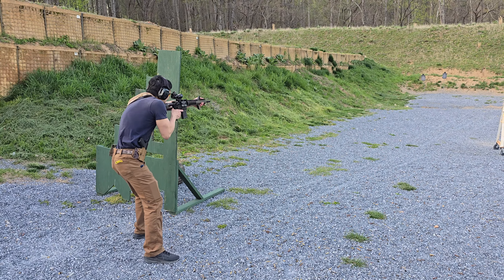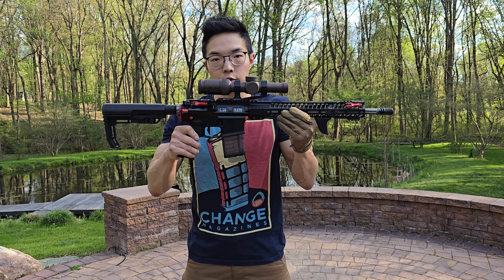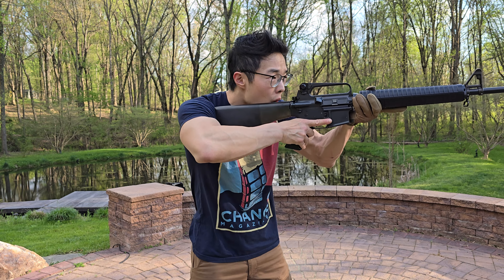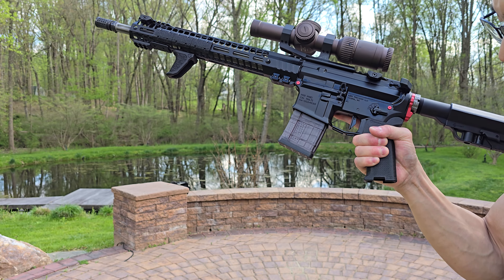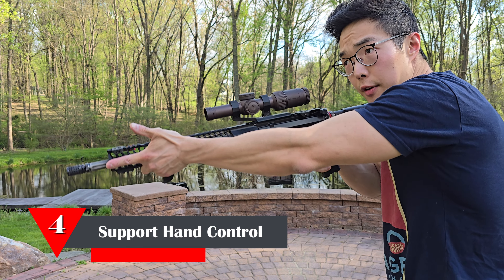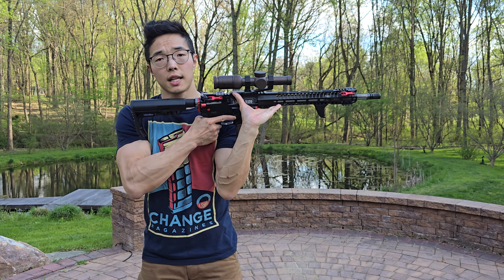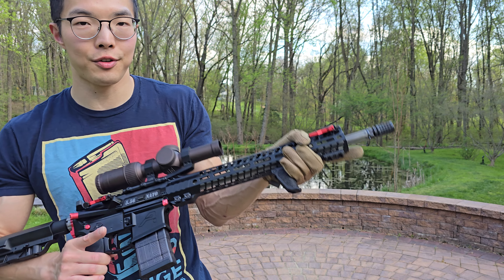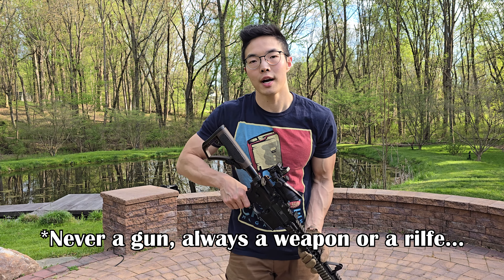Best Rifle Shooting Stance and Technique to Reduce Recoil! ("How to Shoot" Training Tips)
In this video, I go over my rifle stance and technique I use to reduce recoil!